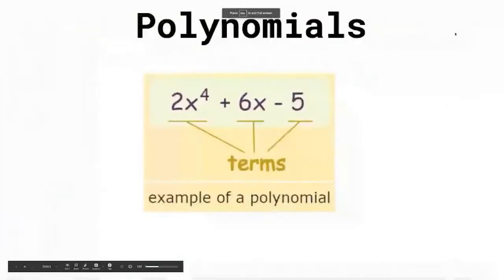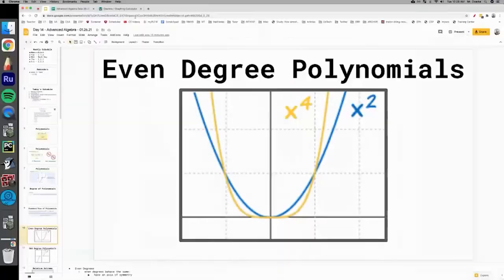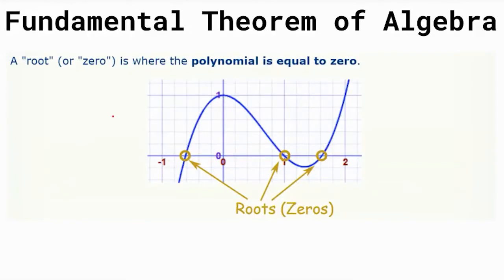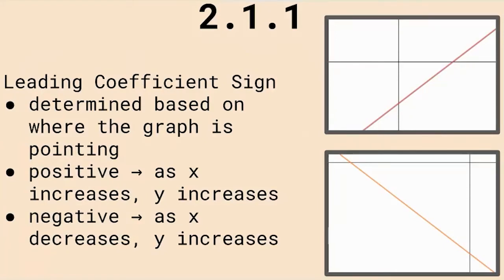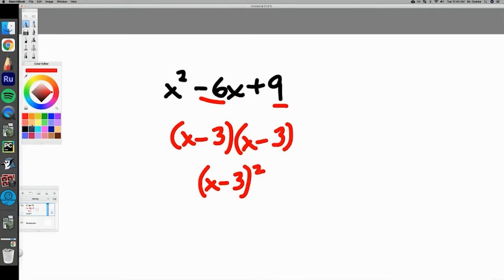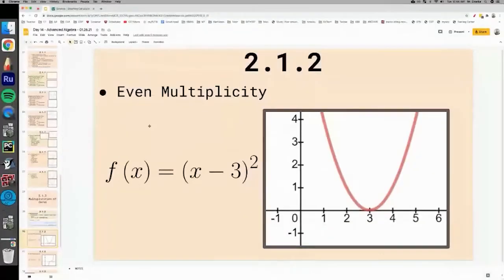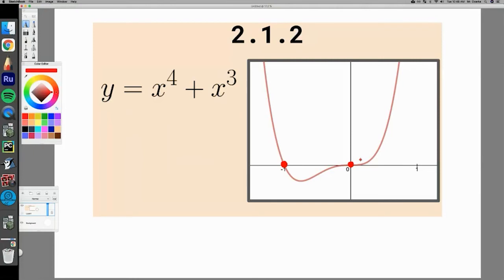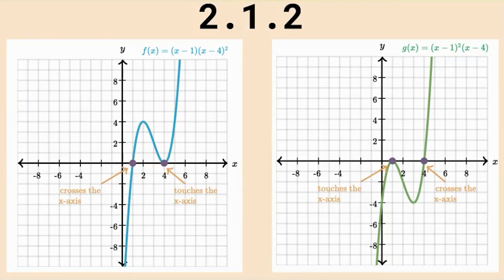Polynomial Graph Characteristics and Multiplicity of Zeros - Algebra 2